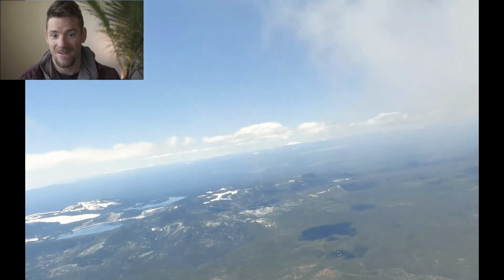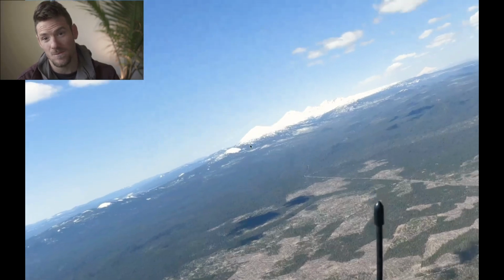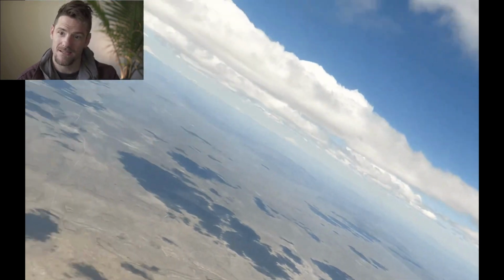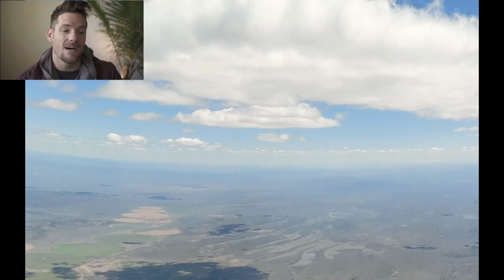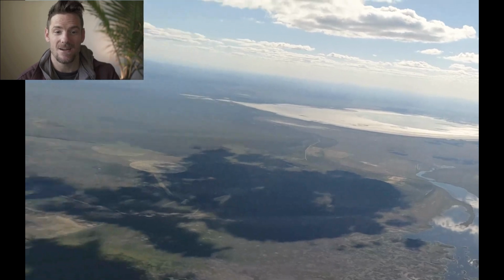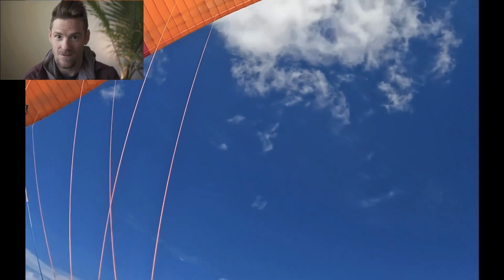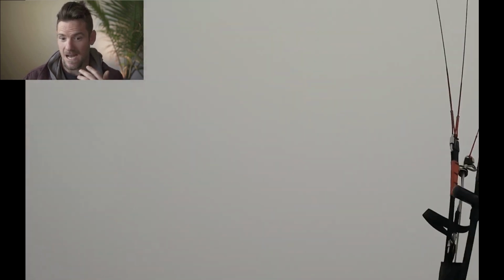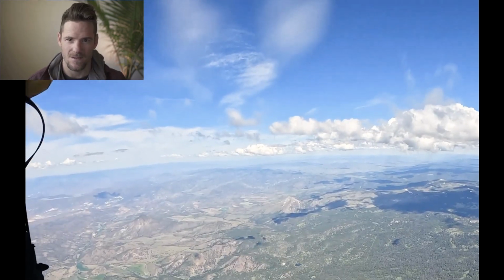Spring 2024 XC Review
Hey everyone, in this episode of Ari in the Air, I share my experiences from three spring flights - a pair of 125Ks and a 235K. I provide tips, insights, and celebrate personal growth in paragliding and personal development. Join me as I navigate through challenging terrains, manage emotions, and relaunch to achieve successful cross-country flights. From low saves to cloud surfing, each flight offers valuable lessons and breathtaking views. Tune in to learn about resilience, persistence, and the beauty of paragliding. Don't miss out on this inspiring episode filled with adventure and growth.

If you are committed to your personal and paragliding development, and are ready to dive deep, call me.

I’ll fix your relationship in 3 months or its FREE! ^^^